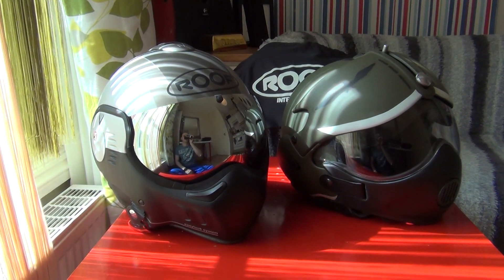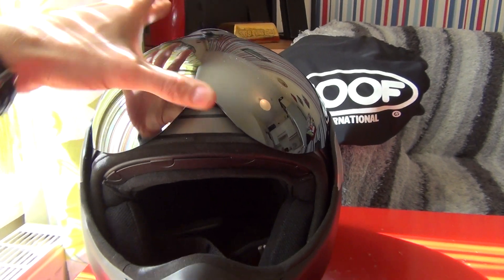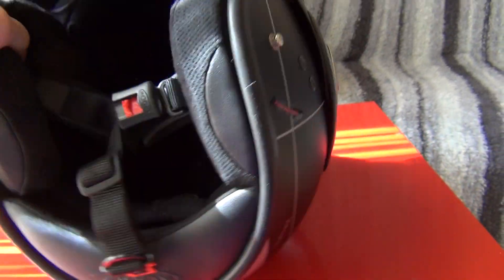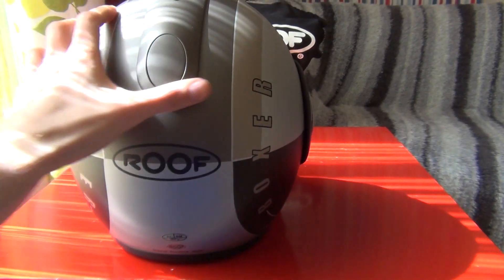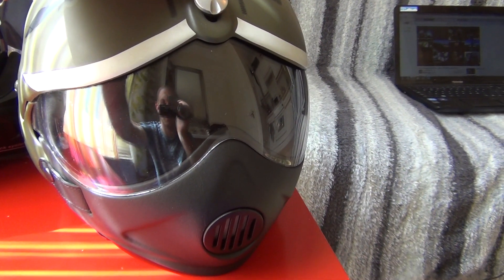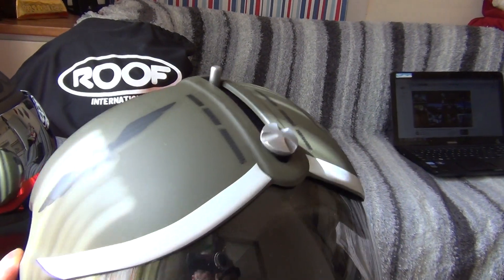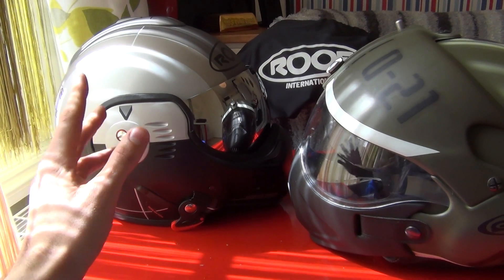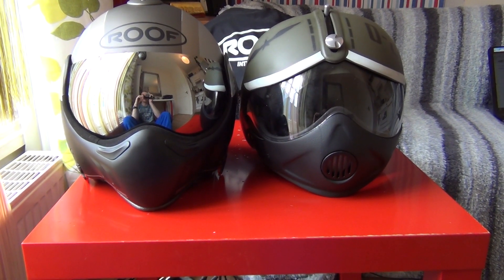Roof boxer V8 vs OSBE helmets review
Roof Boxer V8 Starr and Osbe Tornado